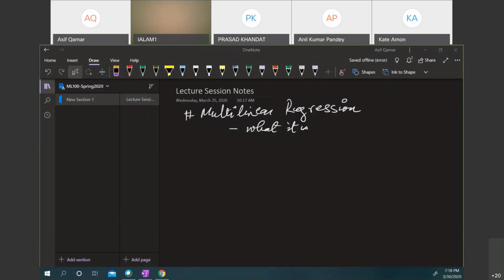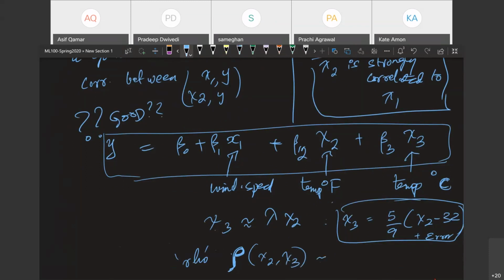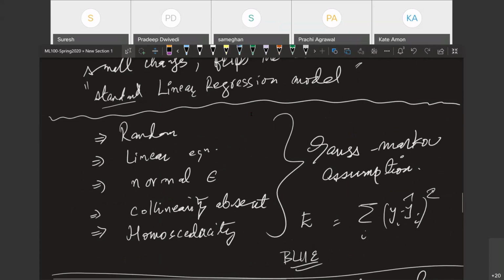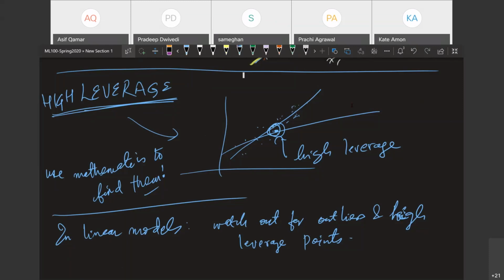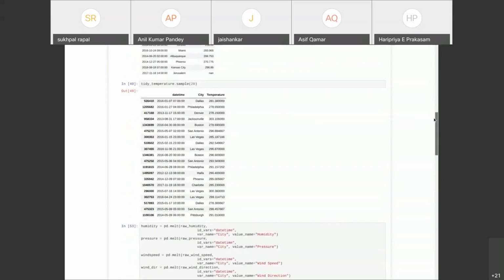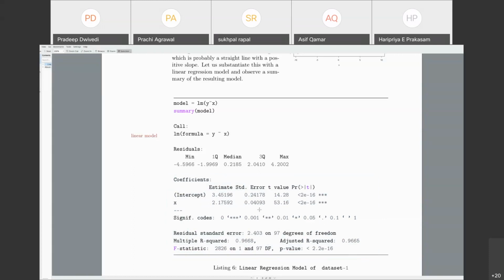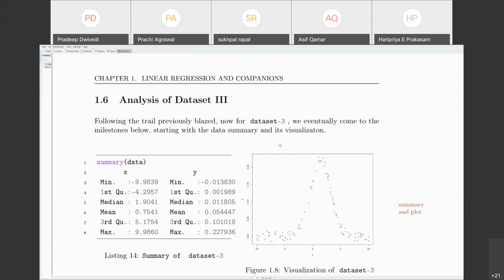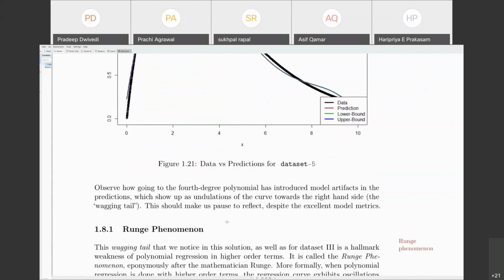Lecture Session 5: Introduction to Data-Science (ML100 Spring 2020)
Speaker:The following topics are covered:
1. Multivariate Linear Regression
2. Gauss-Markov Assumptions
3. Gauss-Markov Theorem and BLUE
4. Homoscedasticity and Heteroscedasticity
5. Normal i.e. Gaussian distribution of the errors
6. Understanding the value of Residual plots and their interpretation
7. Multi-collinearity and its effect on standard linear regression
8. Outliers and their impact
9. Points of high-leverage
10. Interaction terms
12. Walkthrough labs for datasets 1-5
13. Polynomial vs Transcendental functions
14. Runge Phenomenon, what we called the "wagging tails", or oscillations at the periphery